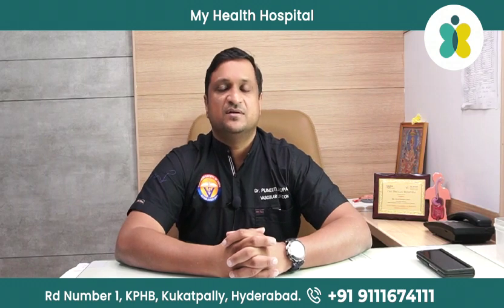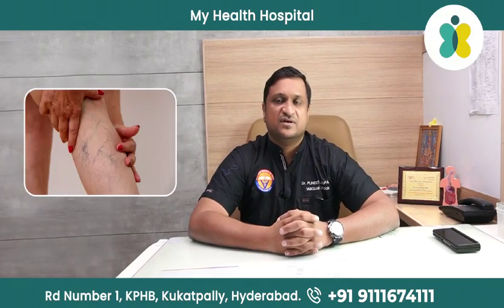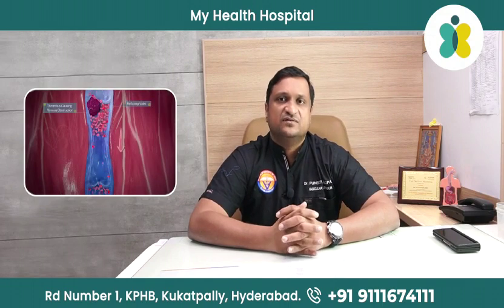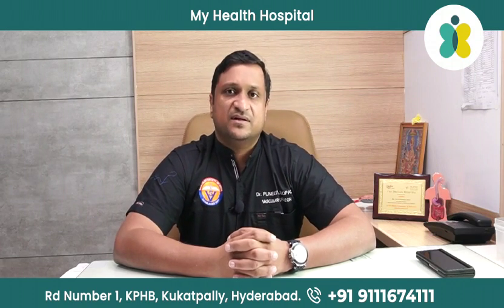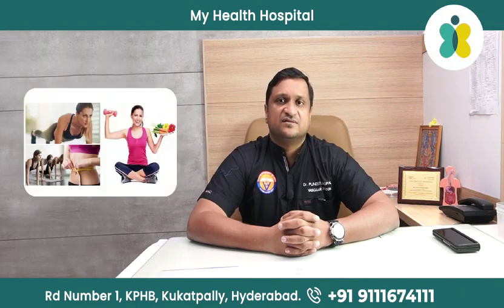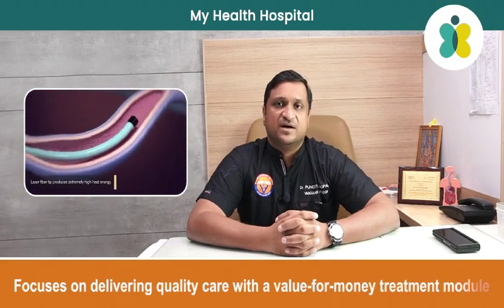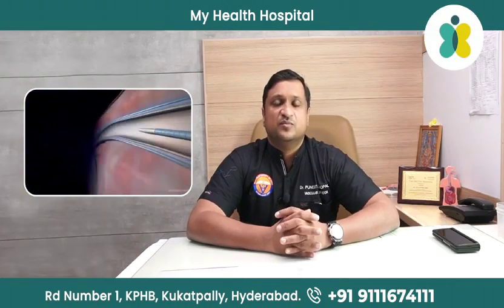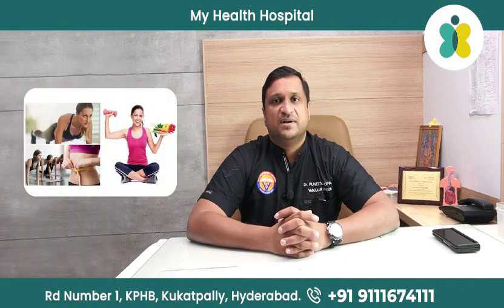Understanding and Treating Varicose Veins | Dr. Puneeth Joopalli, Vascular Surgeon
Join Dr. Puneeth Joopalli, a distinguished vascular surgeon at My Health Hospitals, as he discusses varicose veins, their causes, symptoms, and advanced treatment options. Learn about the latest innovations in treating varicose veins and how Dr. Joopalli's expertise has helped countless patients achieve relief.

1 Varicose Veins
2 Deep Vein Thrombosis
3 Diabetic Foot Ulcers
4 AV Fistula
5 Peripheral Vascular Disease